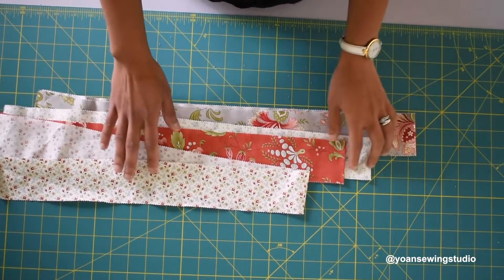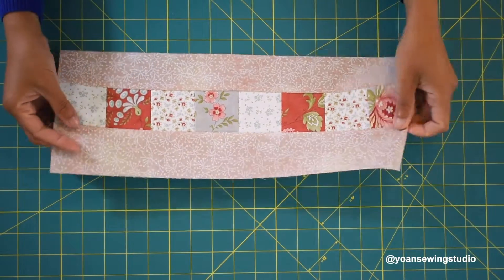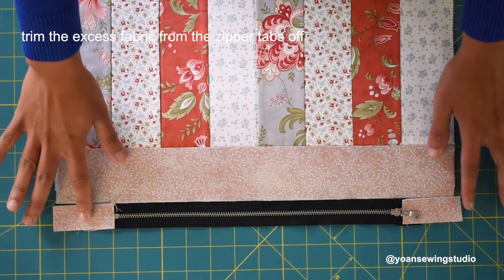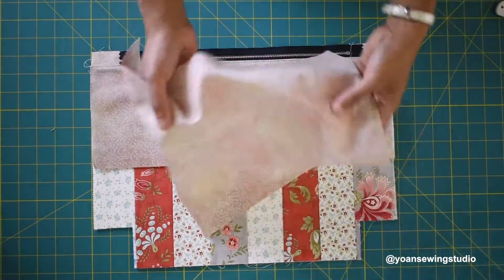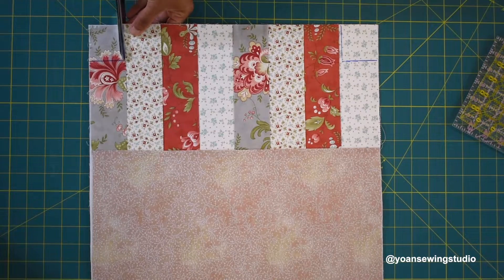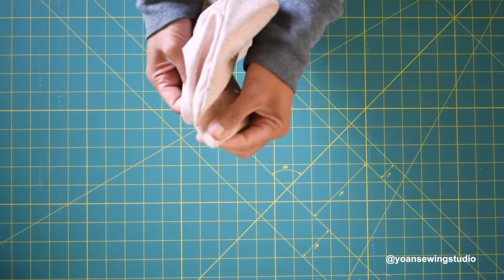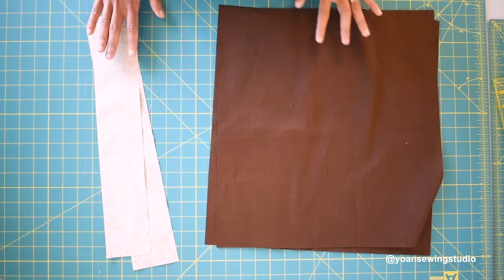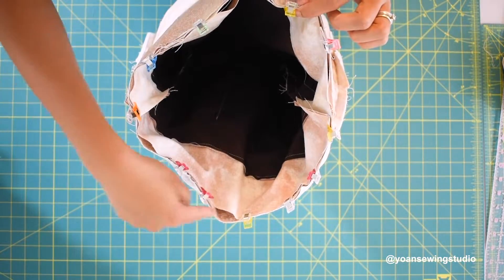Large tote bag with front zipper pocket | The Naomi Bag | Sewing Tutorial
The Naomi Tote Bag is a chic looking tote bag featuring front zipper and knotted flap.

Supplies
4 Jelly Roll (2 1/2”) Strips
1 Yard accent fabric
1/2 yard interior lining fabric
Fusible woven interfacing
Fusible Fleece
12” metal zipper
1 set of magnetic snap
 Basic sewing notions

Recommended products from this video :
YKK 12" Metal Zipper
Hera Marker

Much Love,
Yoan